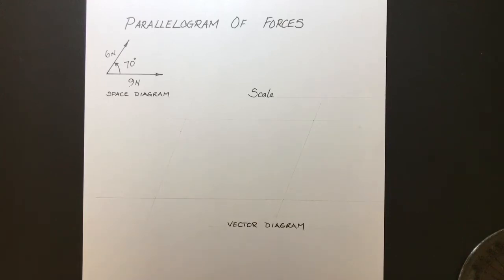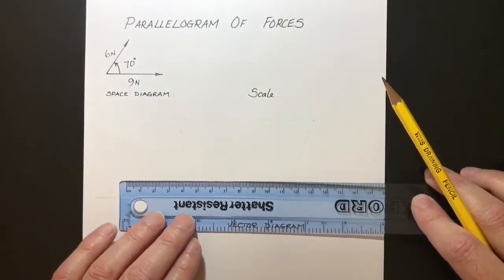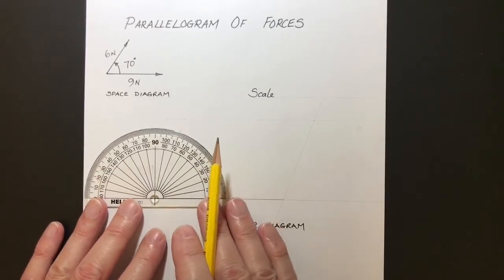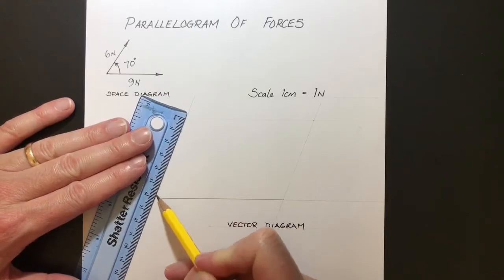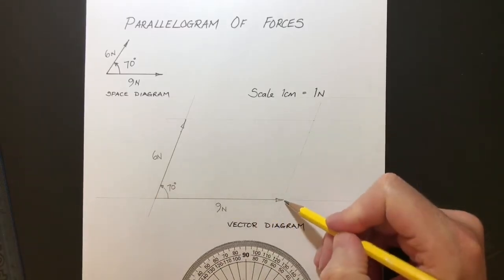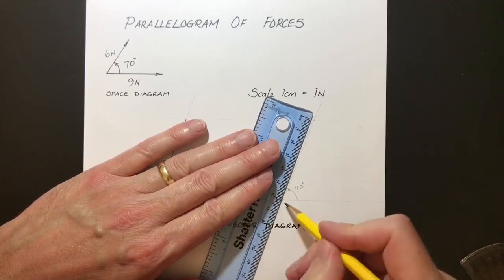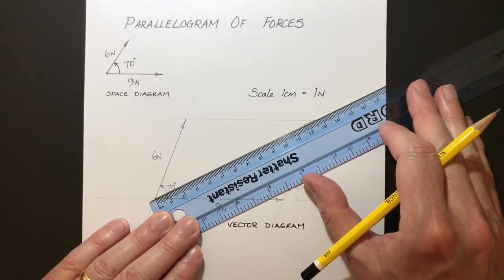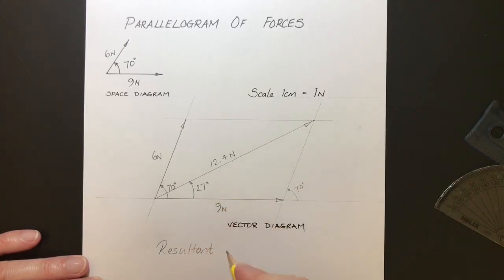Parallelogram of Forces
How to draw a Parallelogram of Forces diagram and find the Resultant of two vectors.